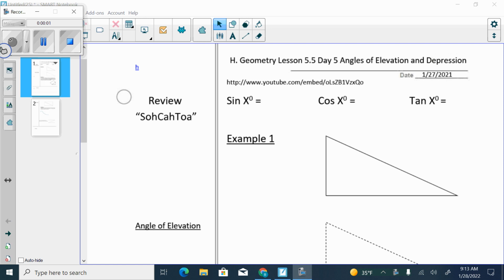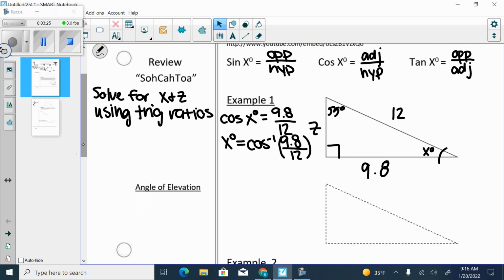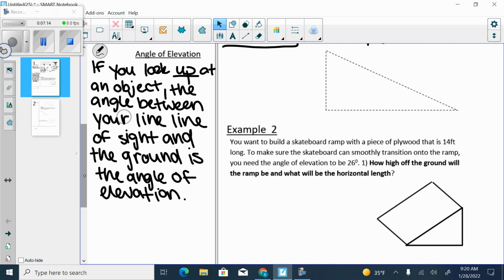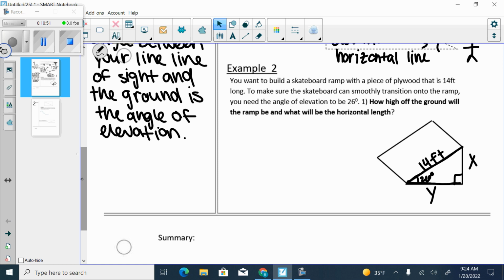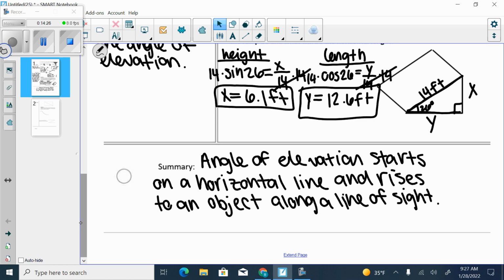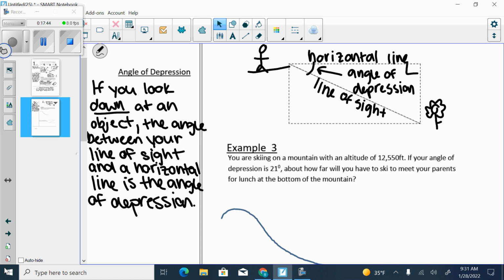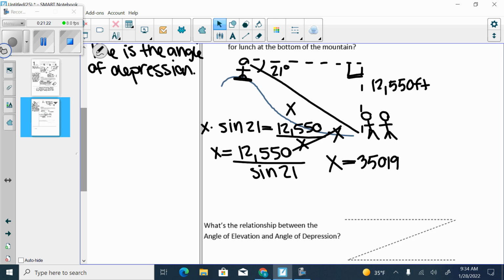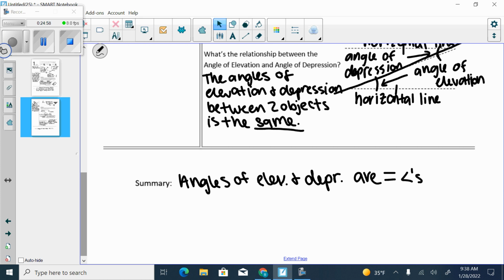Lesson 5.5 day 5 Elevation and Depression